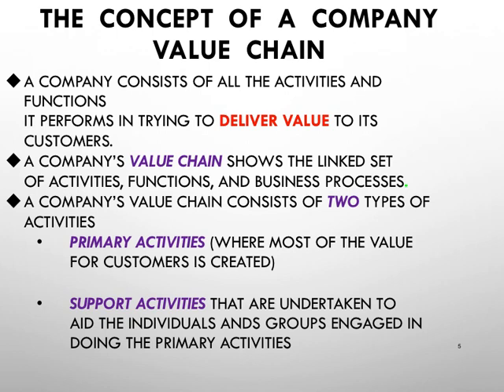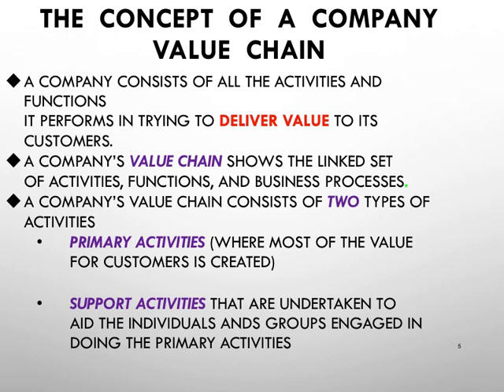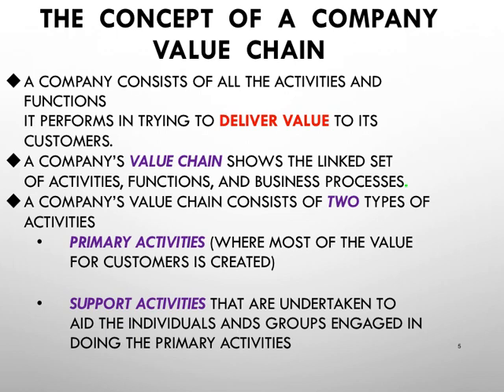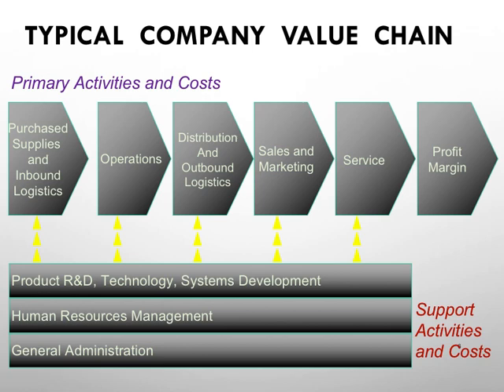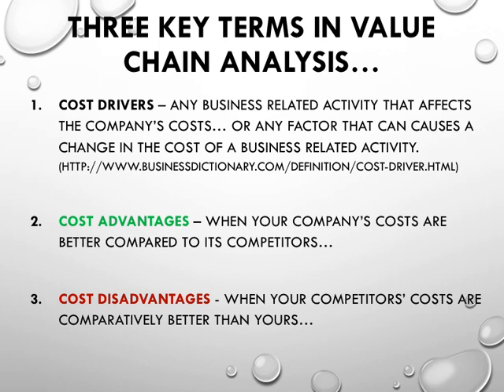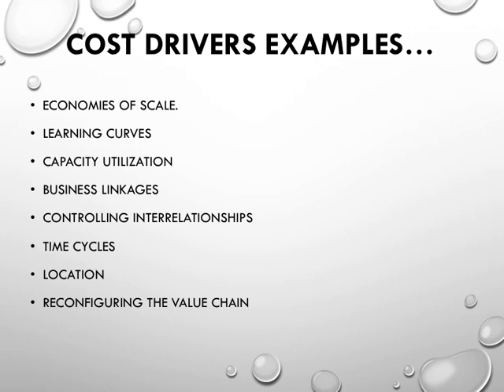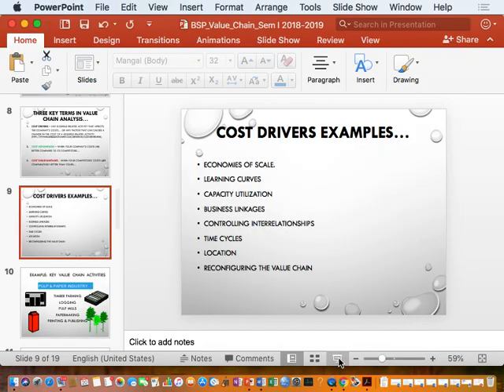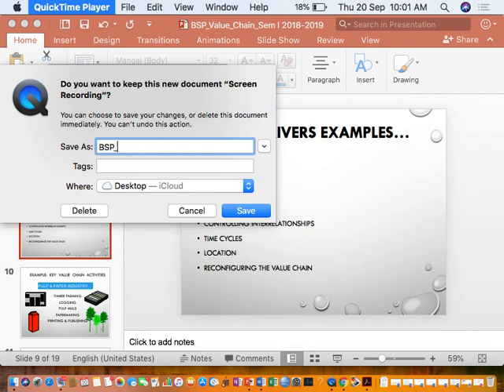BSP ValueChain Lecture Recording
value chain